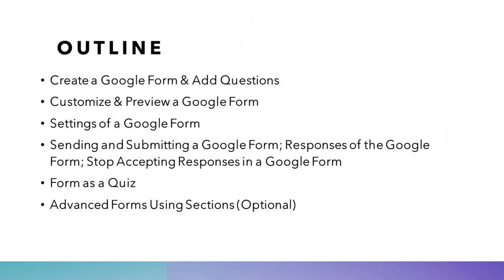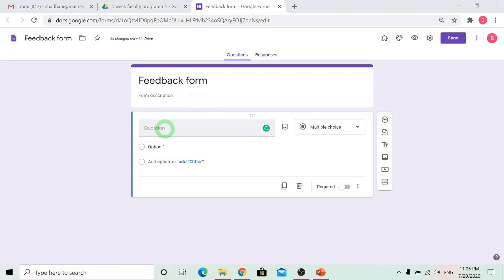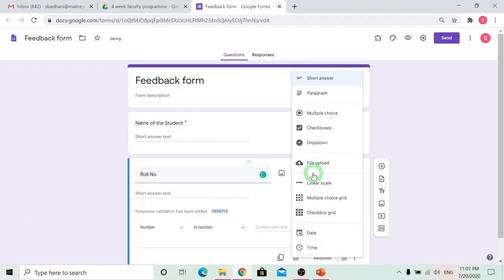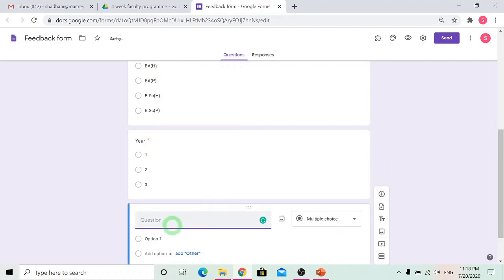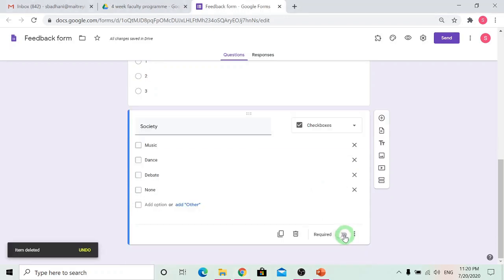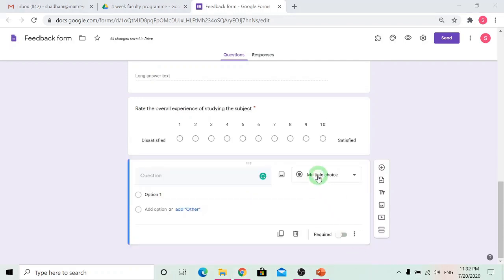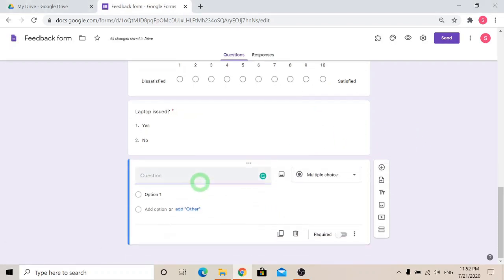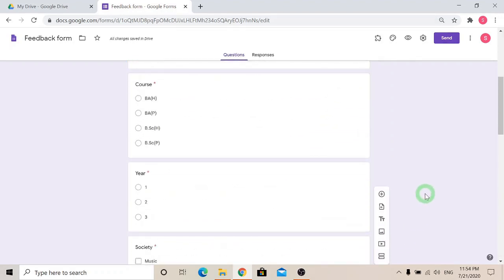Create a google form and add questions